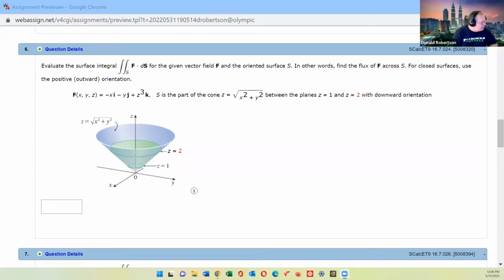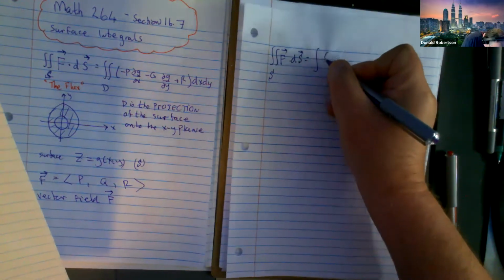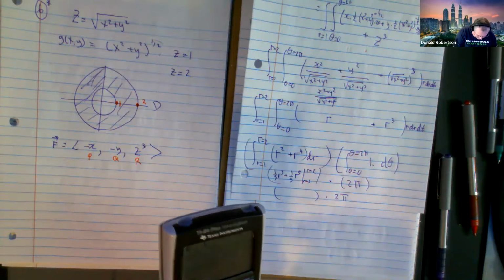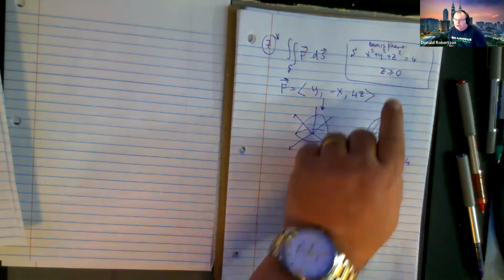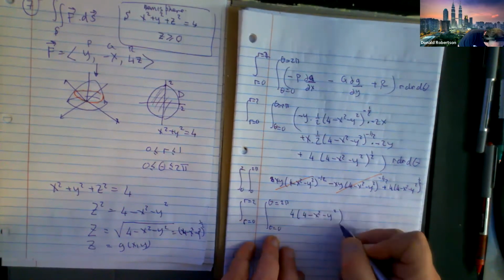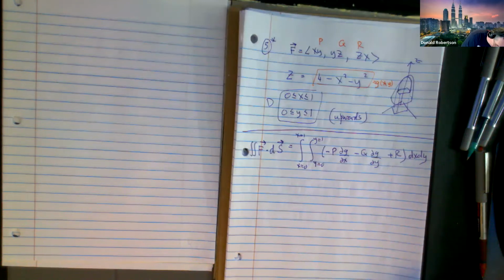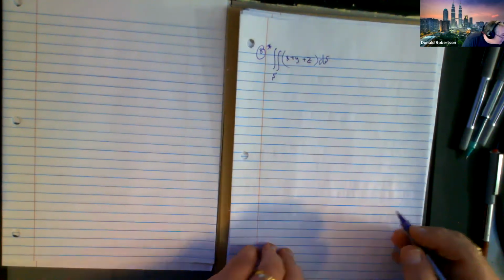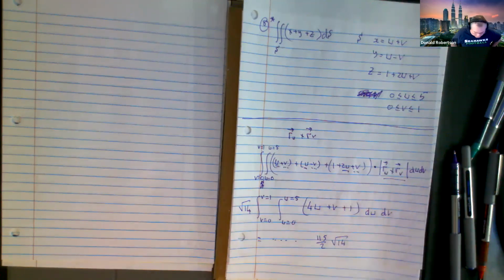Math 264 Tue 31st May Surface Integrals